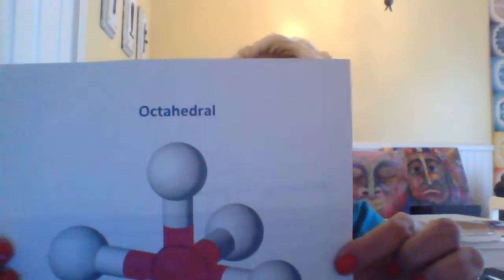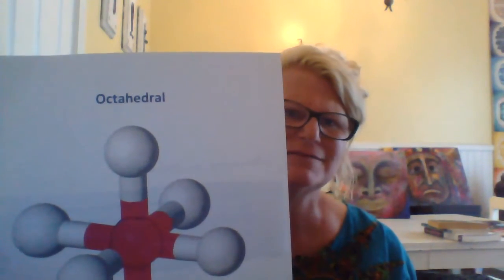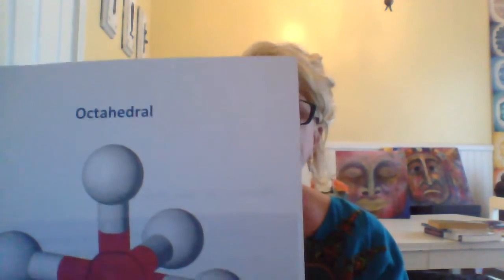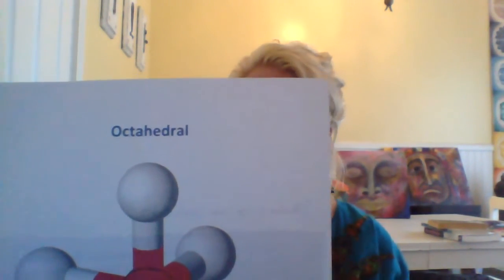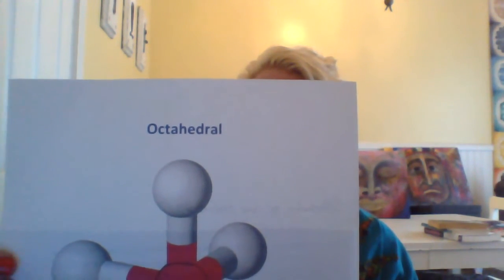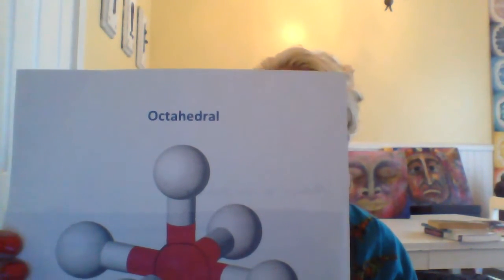The Scoop on FLUORITE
Fluorite is such a wonderful stone for so many reasons!  Fluorite connects with all of your chakras, it clears mental fog, it can help strengthen your intuition, it's beautiful, readily available and it's fairly inexpensive.  Good stuff!
In this ShamaMama.com video blog, Shamanic Practitioner Karen Adamski CCH, shares with you her knowledge of fluorite and how you might benefit from using this crystal in your everyday life.